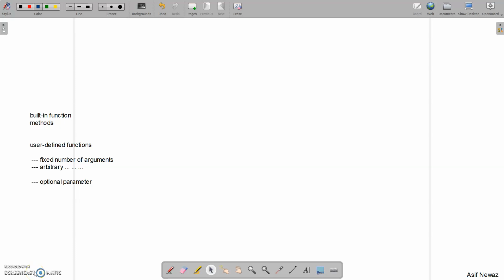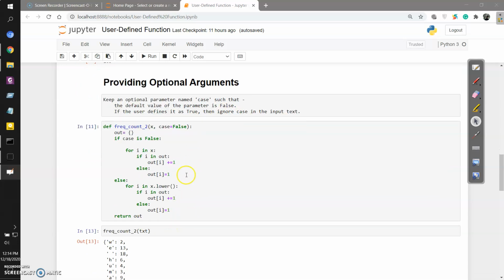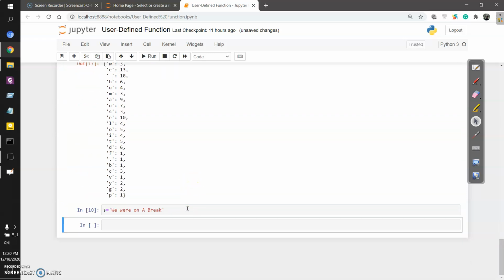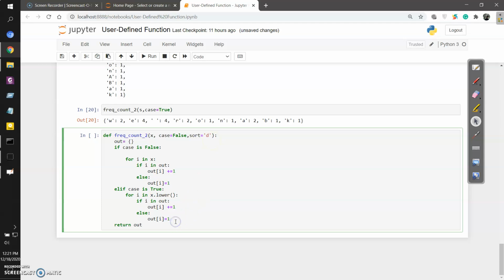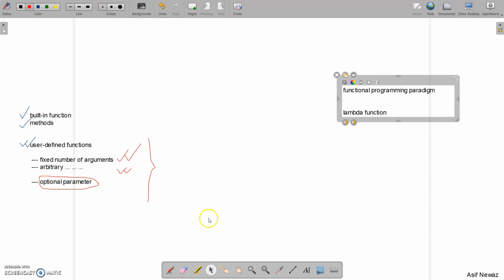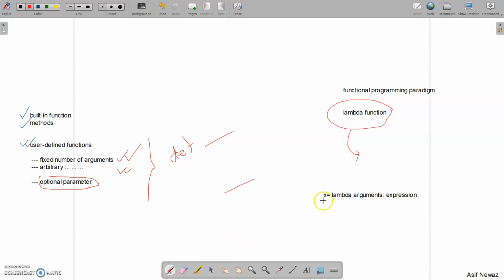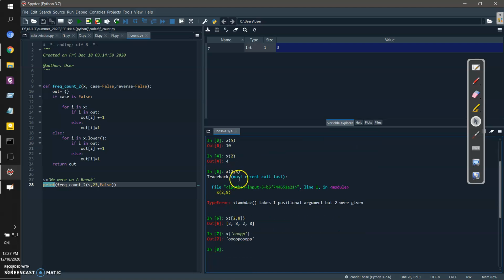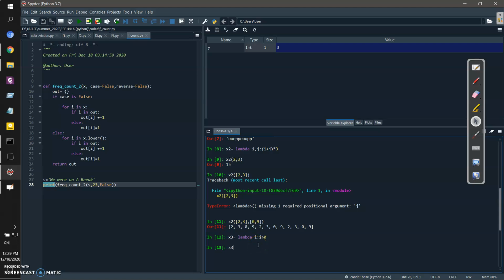4. Lecture 4_4